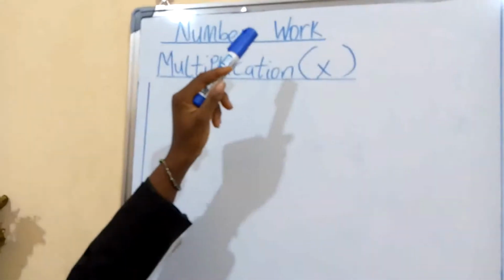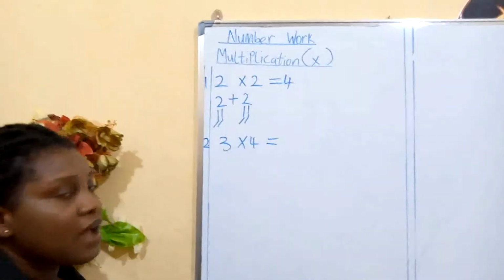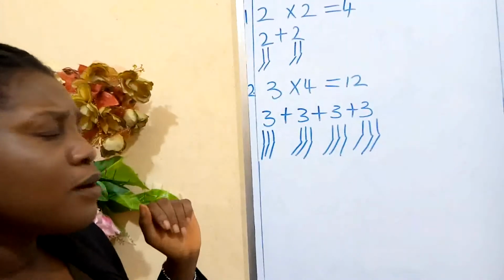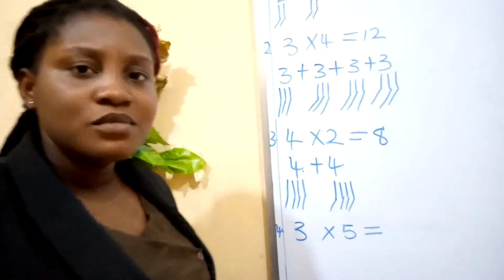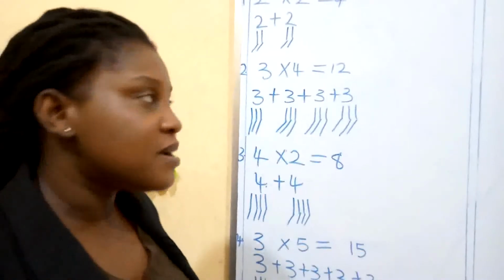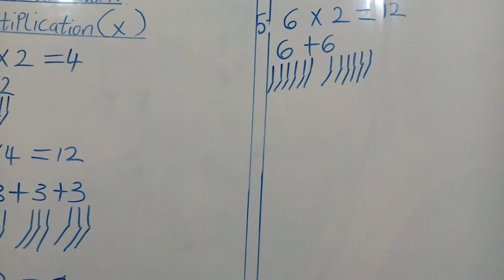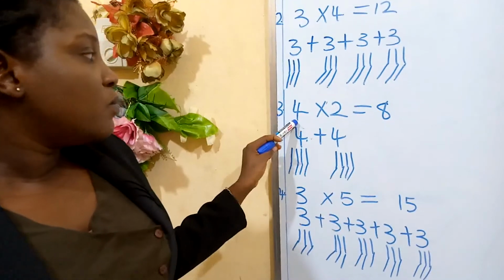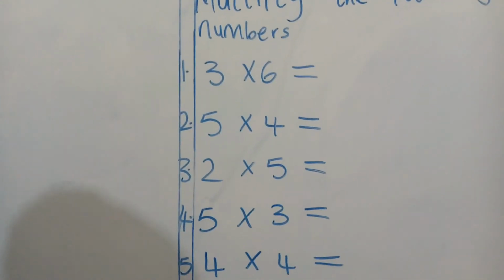Number work pre kg week 10